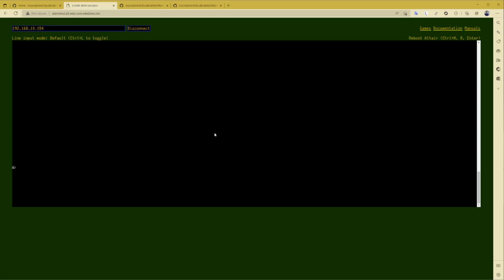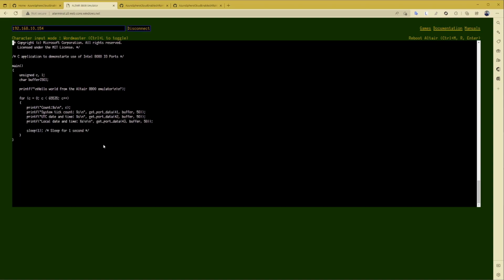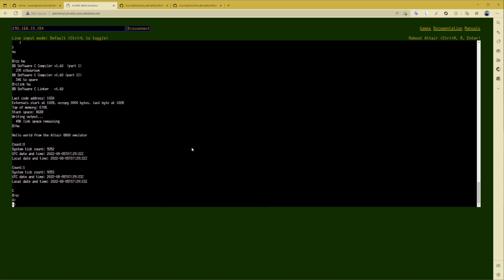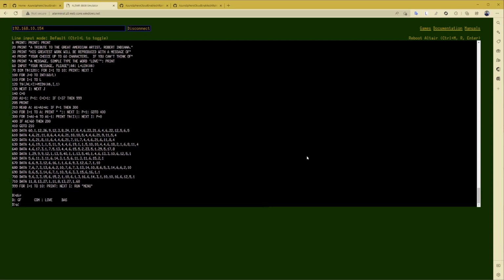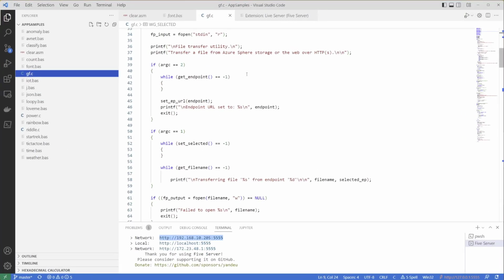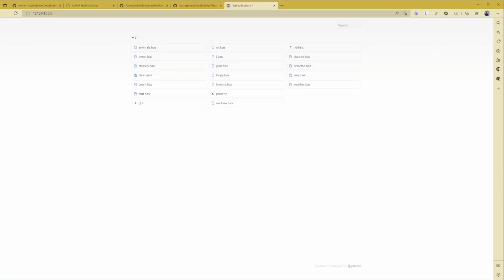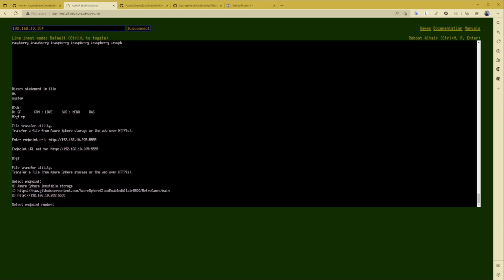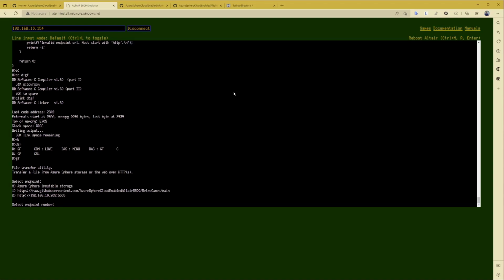Altair Emulator editing files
This is a short introduction to editing files using Word Master, VS Code and GitHub.